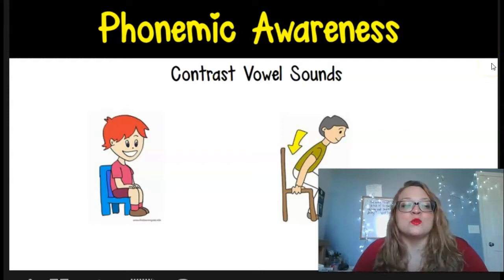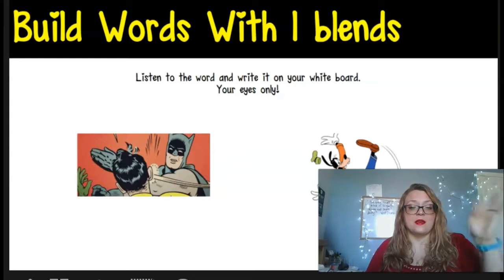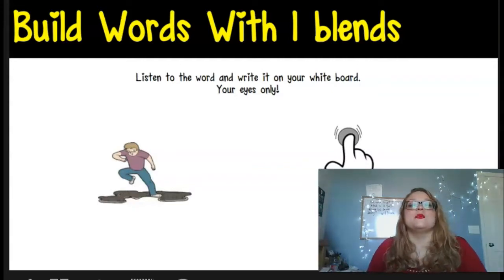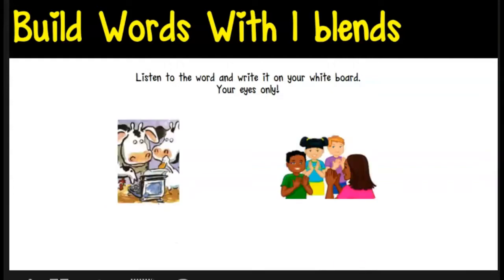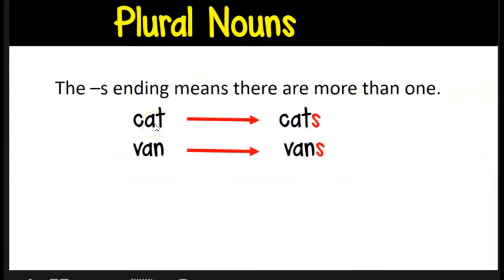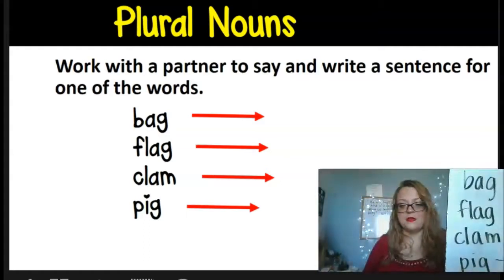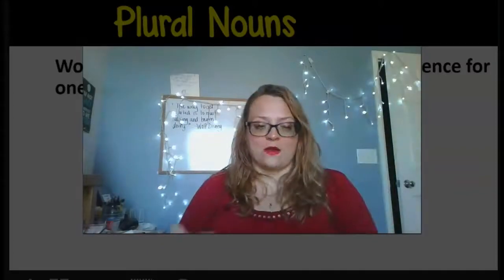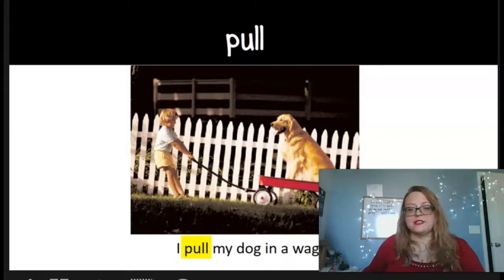L Blends and Plural Nouns with -s